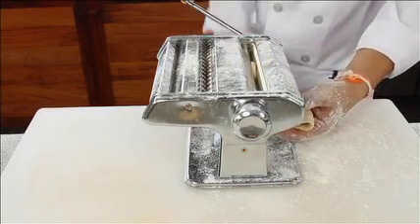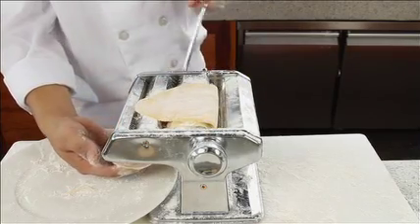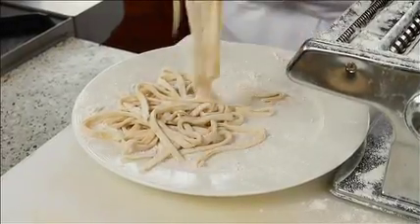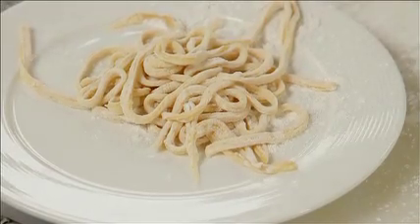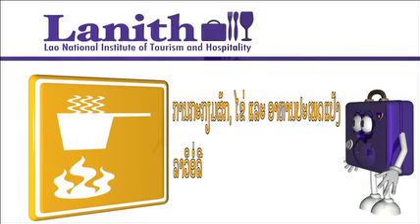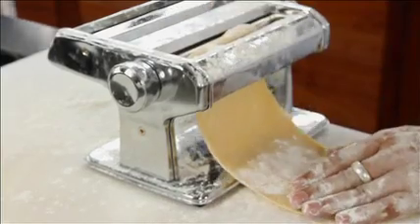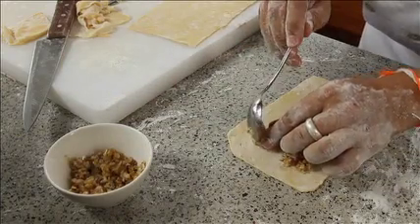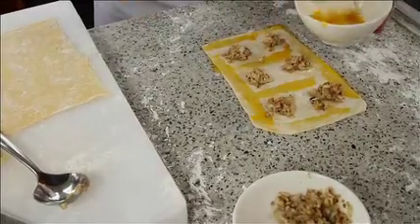LANITH - Culinary Training - Pasta and Rice _ Passport to Success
Lao Language Culinary Arts Training Video for the Lao National Institute of Tourism and Hospitality.  In this video we learn to cook and prepare various types of European style pasta and rice dishes including ravioli, risotto and spaetzle.
ການຫຸງເຂົ້າ ແລະ ການປຸງແຕ່ງພາສຕາ

Special Thanks to Blue Lagoon Restaurant and Shinta Mani Hotel, Luang Prabang Laos

Produced by Patoo Industries
Voiceover by Noi Sengsouriya